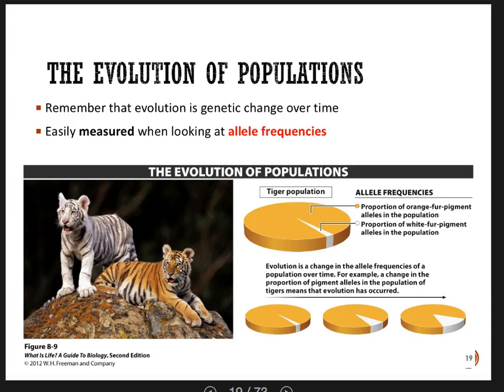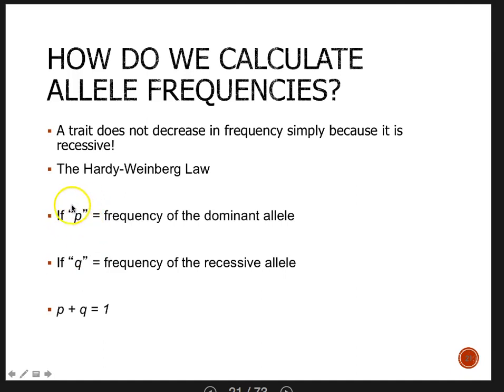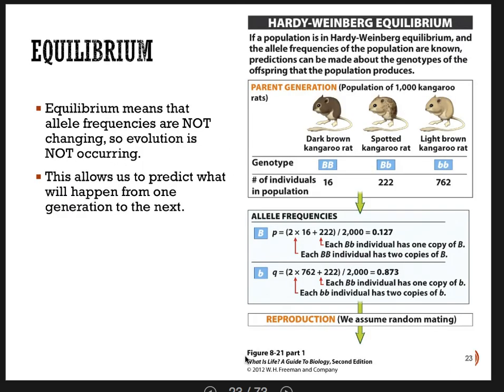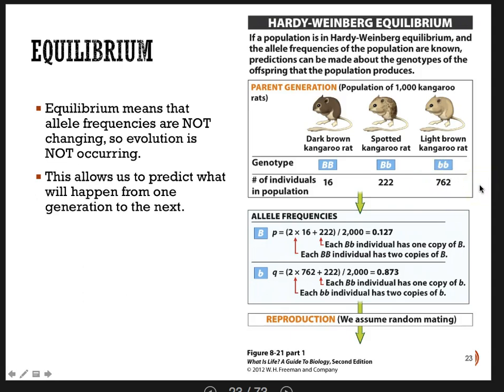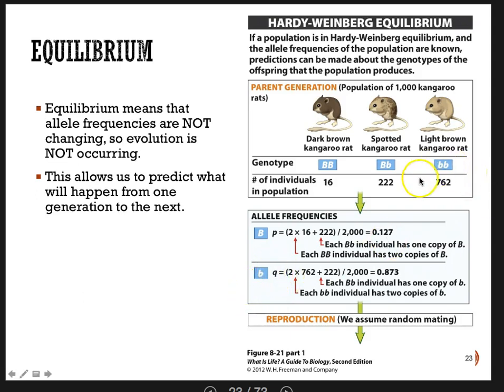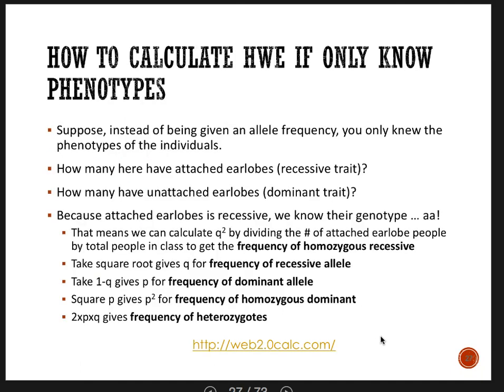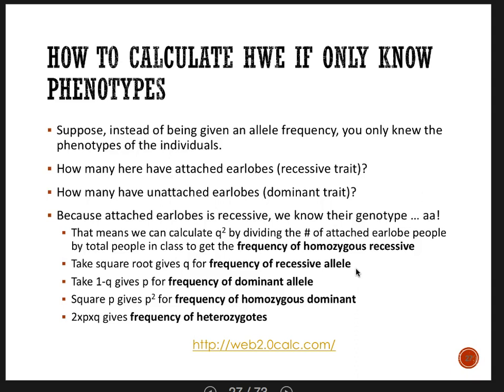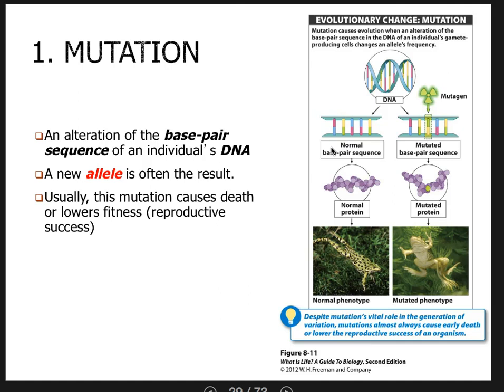Evolution: Chapter 10 part 2